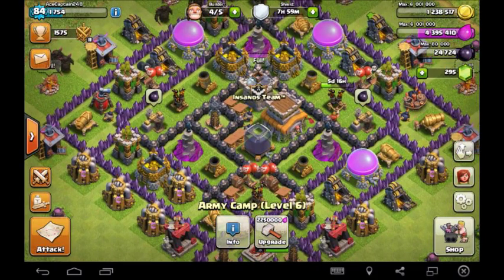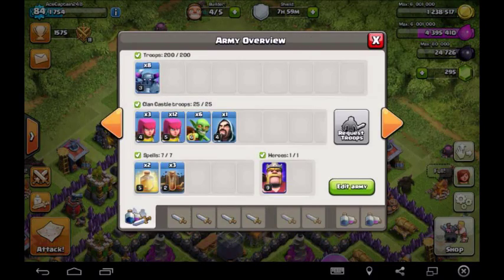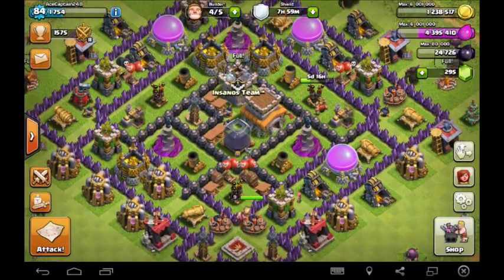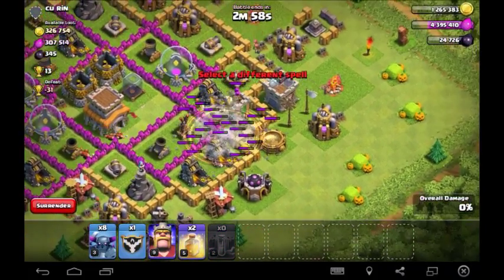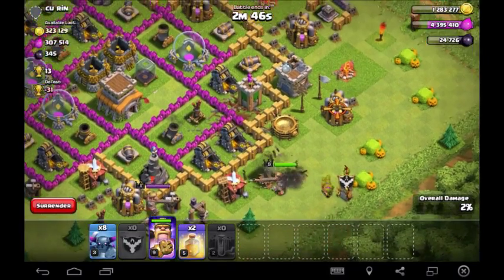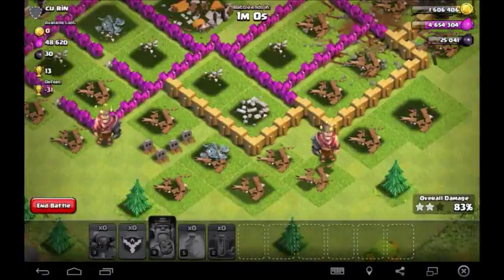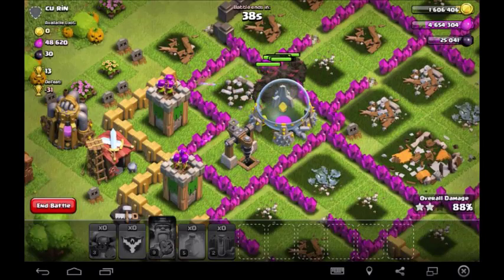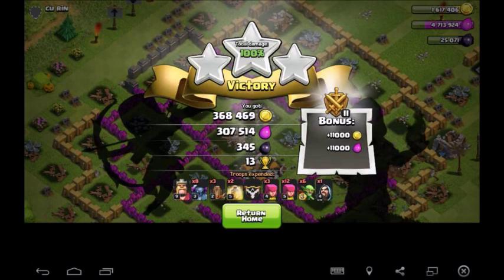TH 8 Full Pekka Raid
Hey Guys!

LIVESTREAM!

WANNA CATCH UP WITH THE NEWS?

IF YOU LIKE THIS VIDEO, YOU WILL ALSO LIKE...